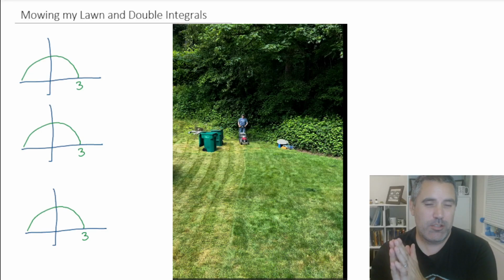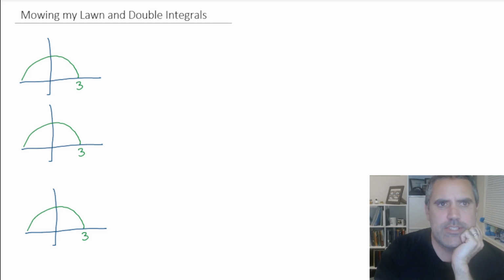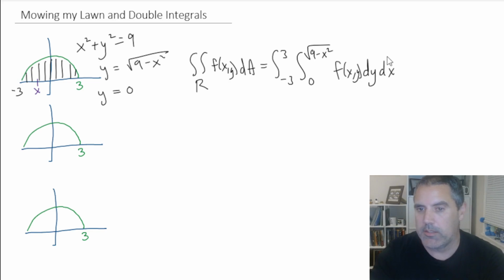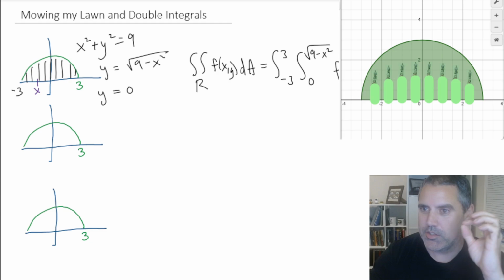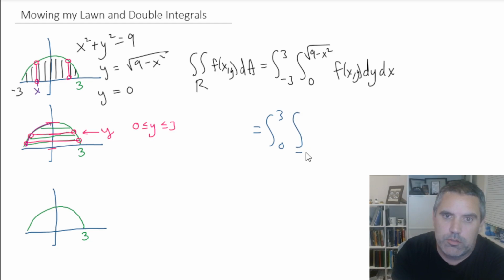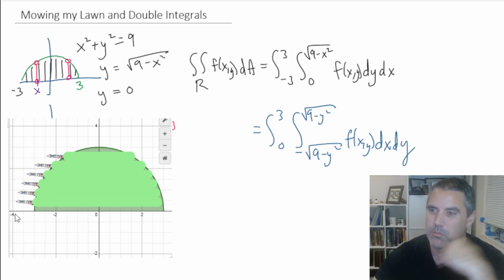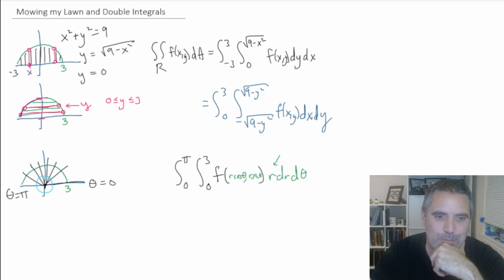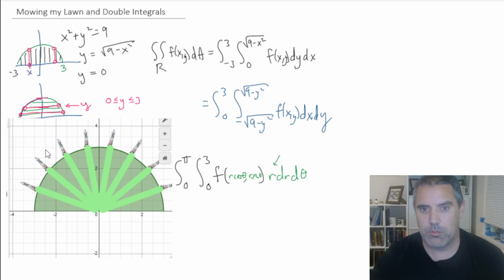Mowing the Lawn to Learn Double Integral Set-Up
Time-Stamps:
00:00 Mowing my lawn
01:30 In terms of x
04:00 In terms of y
06:00 In terms of polar